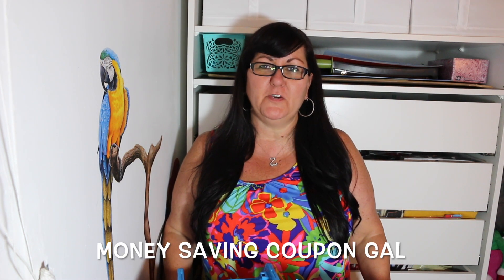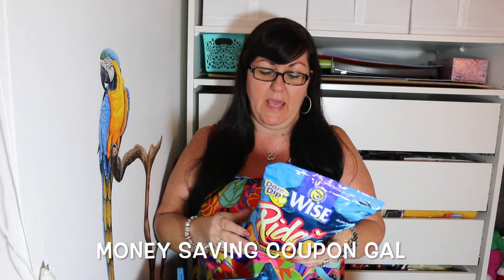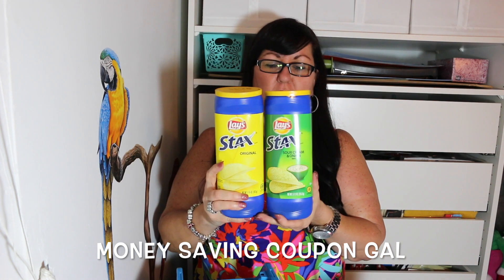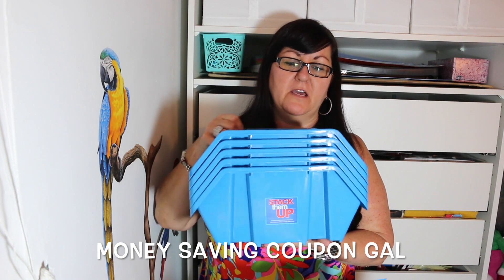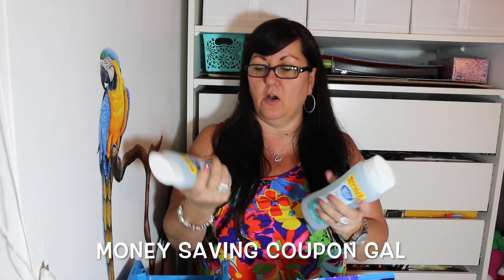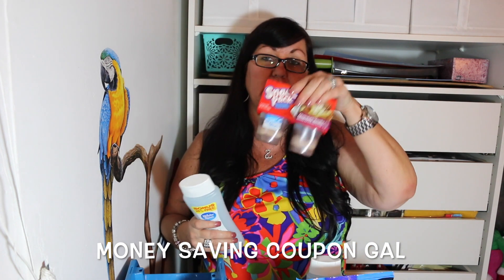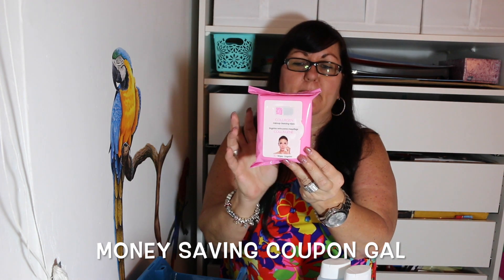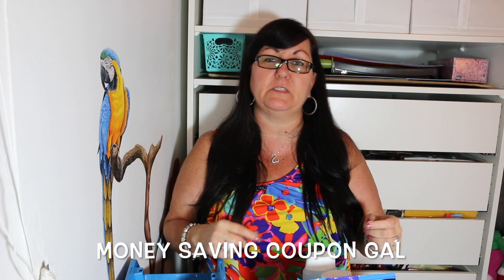DOLLAR TREE HAUL WITH FREE BODY WASH!!!